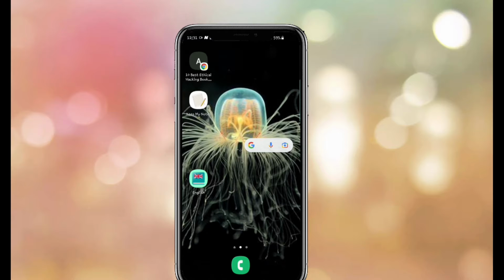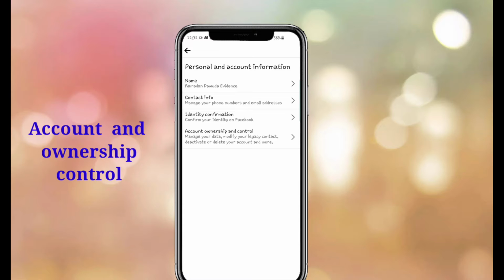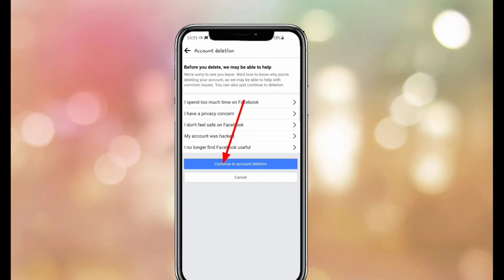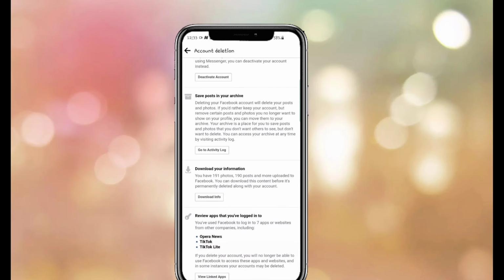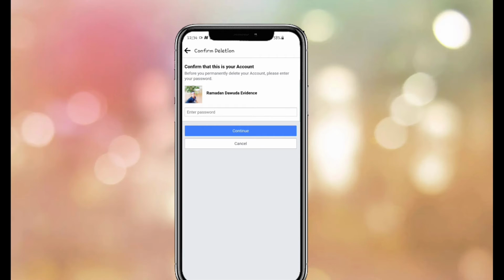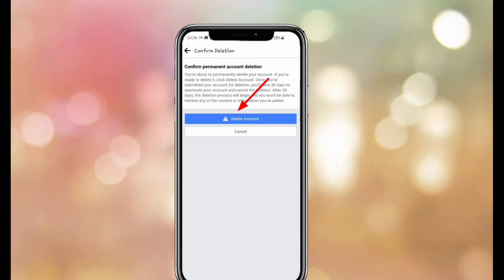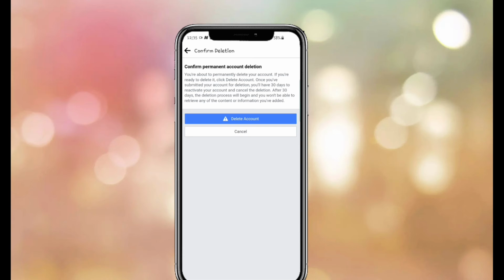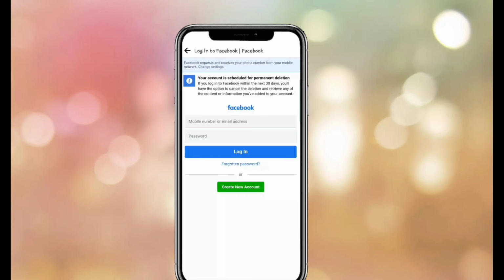How To Delete Your Facebook Account Permanently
Hi everyone I'm Dauda, this tutorial am gonna be showing you how to permanently delete your Facebook account. Sometimes we have our own Reasons for hiding our identity, privacy and the like. So in this case I will be walking 🚶‍♂️you through the procedures